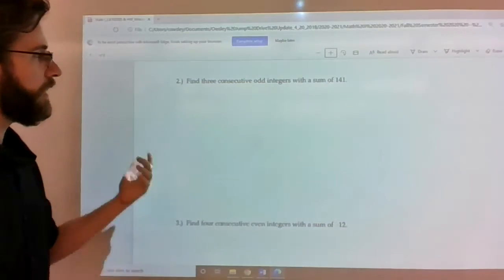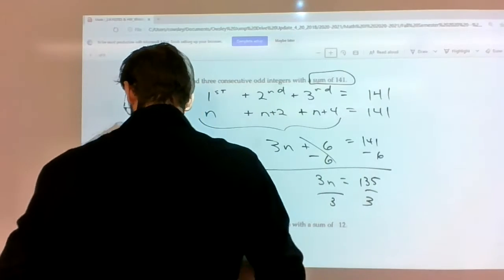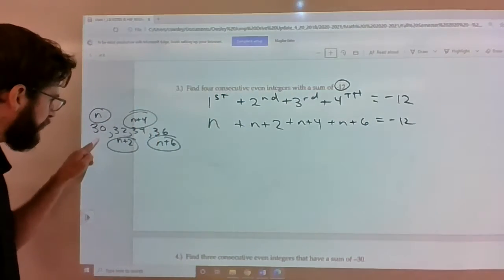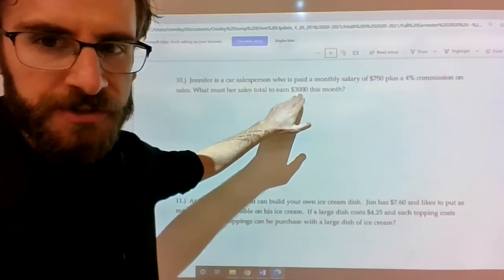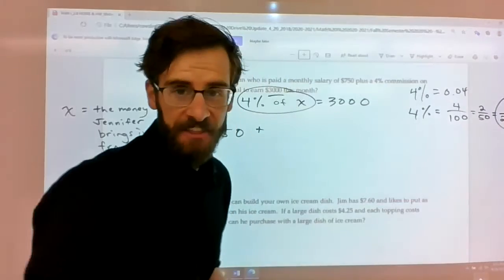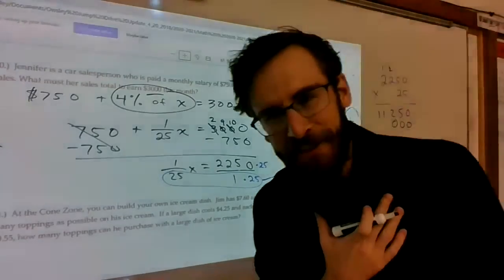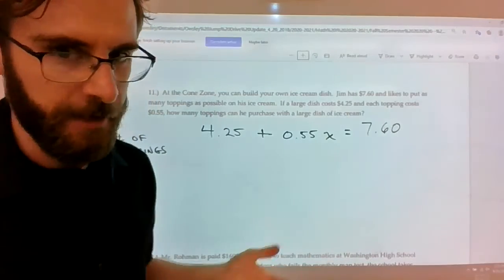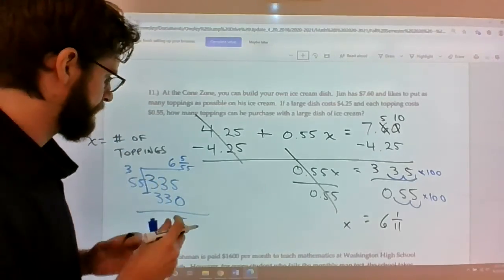Math I_Section 2.8 (Selected HW Answers)_Fall 2020